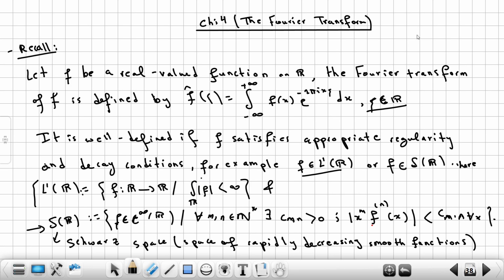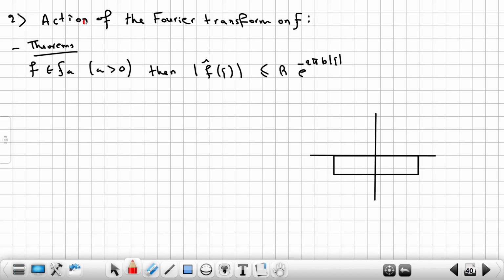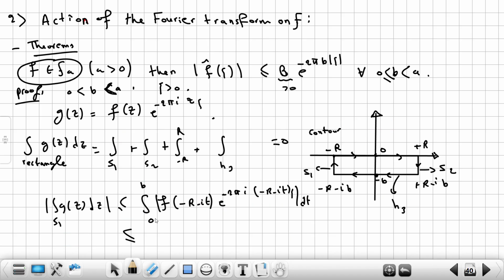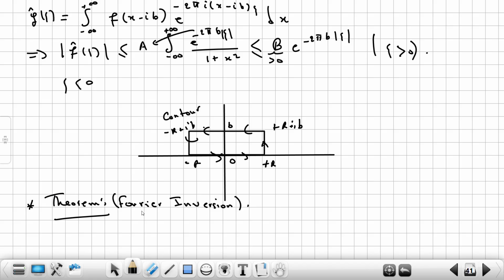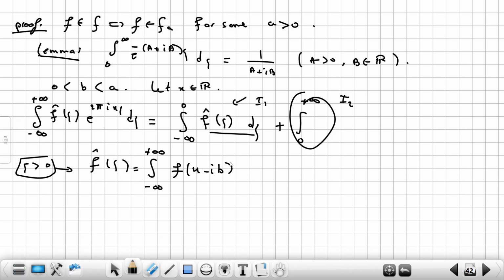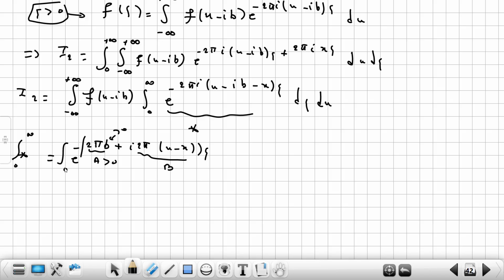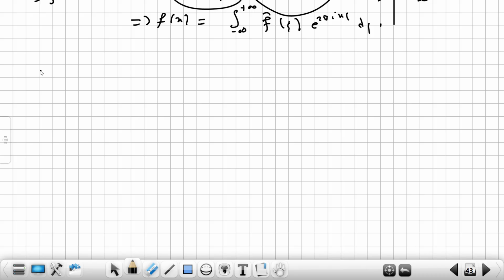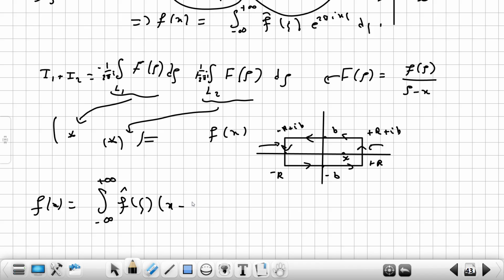Ch 4 The Fourier Transform part1